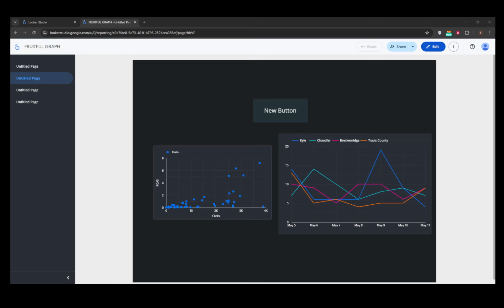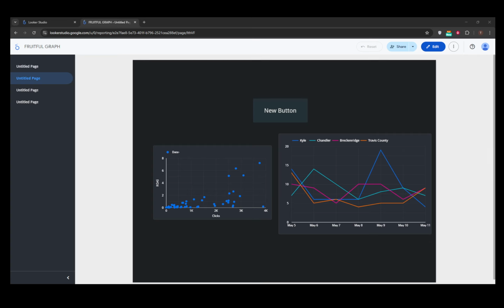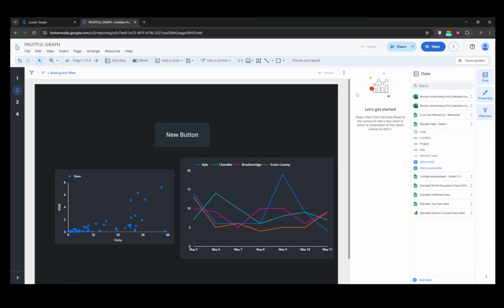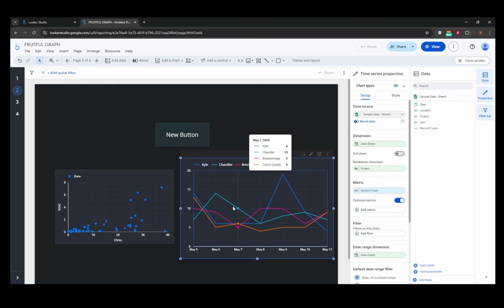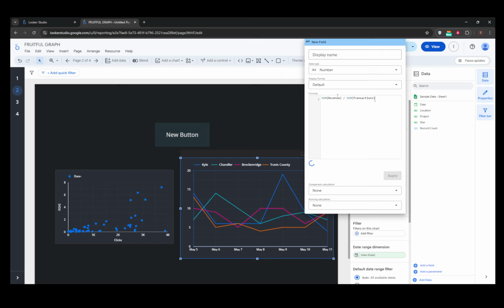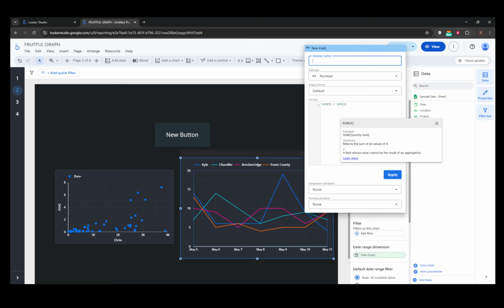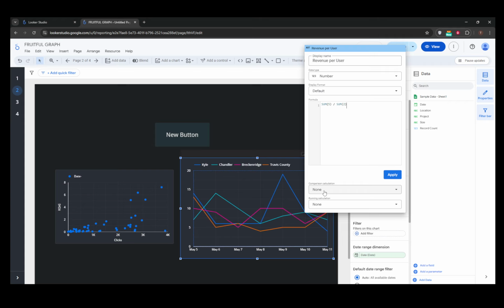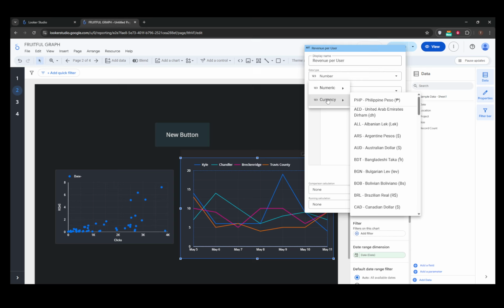How to Create Custom Metrics in Looker Studio | Step-by-Step Tutorial 2025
In this video, we’ll show you how to create custom metrics in Looker Studio. You’ll learn how to use calculated fields to define your own KPIs, apply formulas to existing data, and track performance metrics tailored to your business goals. We’ll also cover best practices for naming conventions, troubleshooting calculation errors, and applying custom metrics to charts, scorecards, and dashboards for more insightful reporting.